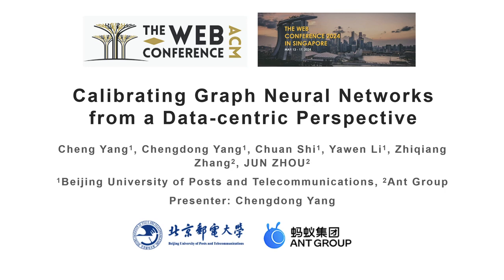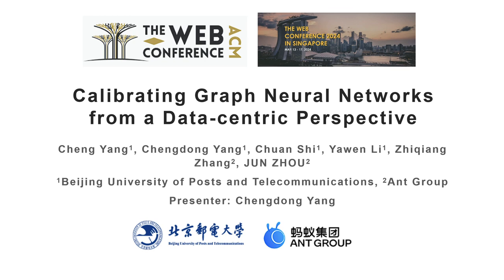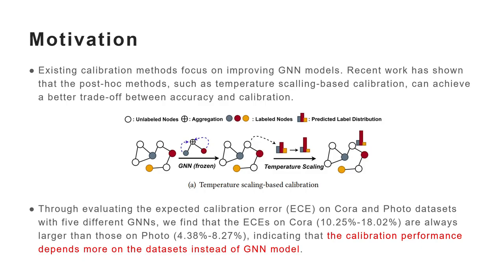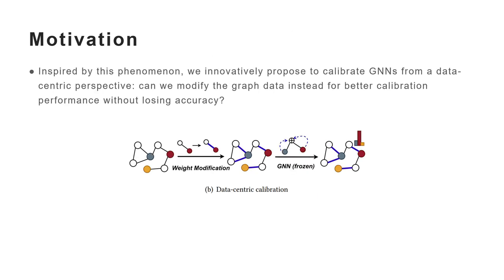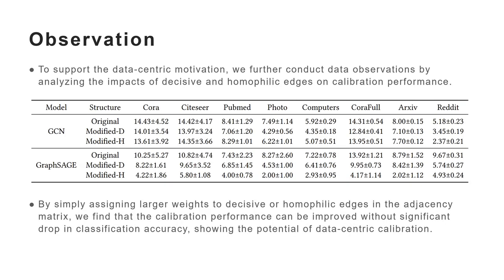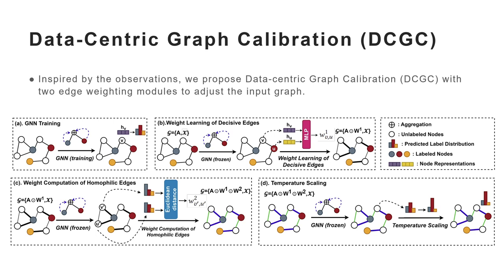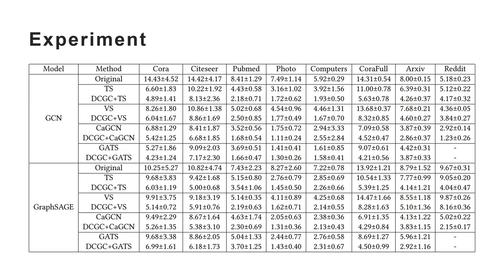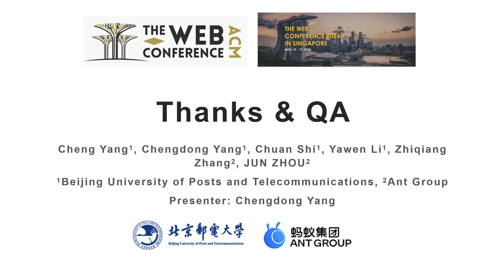[rfp1452] Calibrating Graph Neural Networks from a Data-centric Perspective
"Calibrating Graph Neural Networks from a Data-centric Perspective

Cheng Yang, Chengdong Yang, Chuan Shi, Yawen Li, Zhiqiang Zhang, JUN ZHOU"